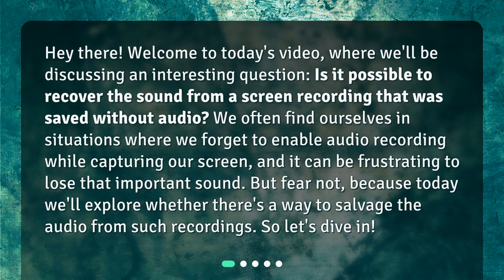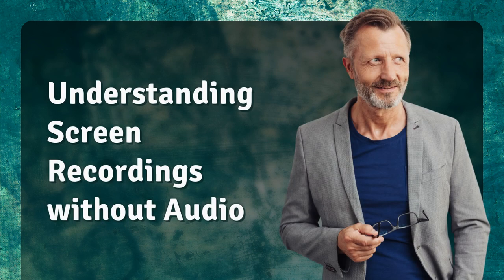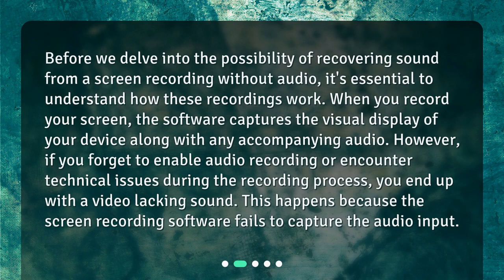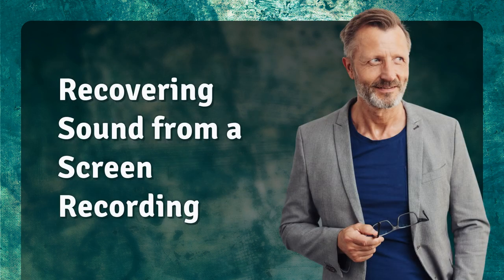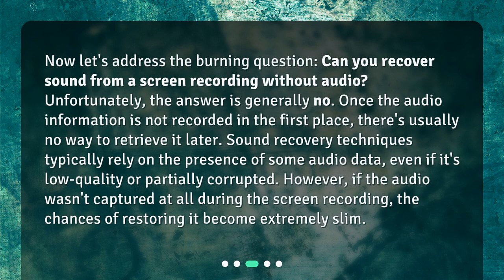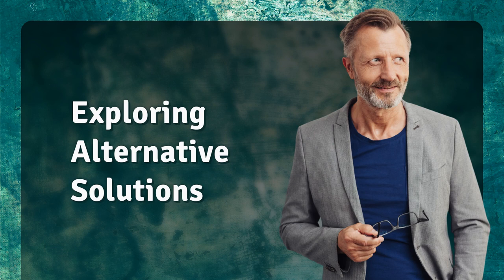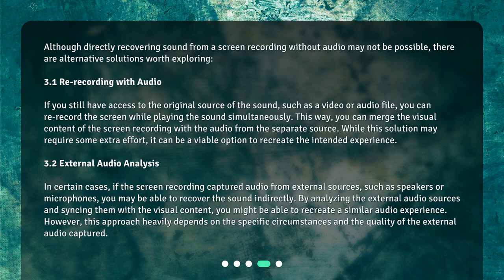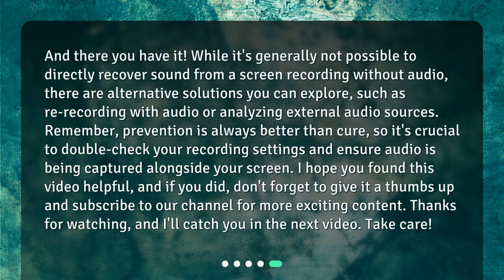Is it possible to recover the sound from a screen recording that was saved without audio?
Can You Recover Sound from a Screen Recording Without Audio? • Is it possible to recover sound from a screen recording that was saved without audio? Find out in today's video as we explore this frustrating issue and offer alternative solutions. Don't miss out on this essential information!

00:00 • Is it possible to recover the sound from a screen recording that was saved without audio?
00:35 • Understanding Screen Recordings without Audio
01:10 • Recovering Sound from a Screen Recording
01:46 • Exploring Alternative Solutions